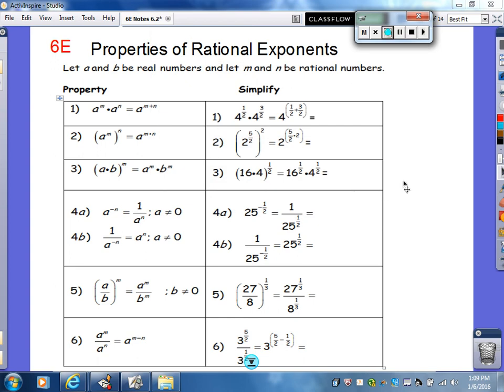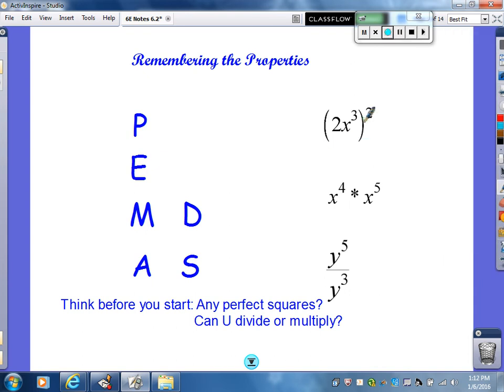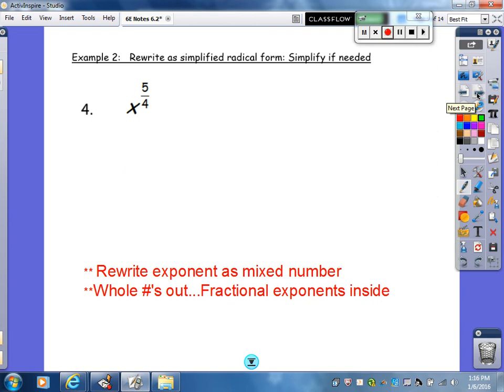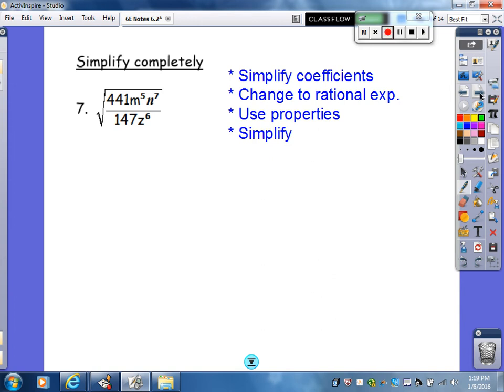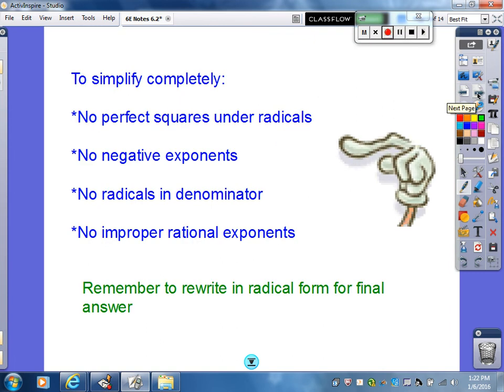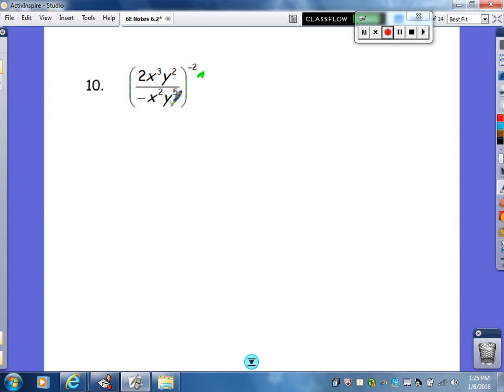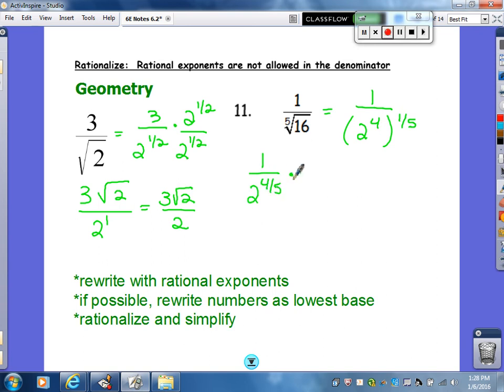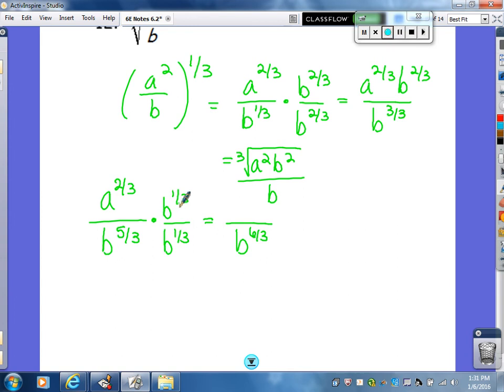6E Notes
Description